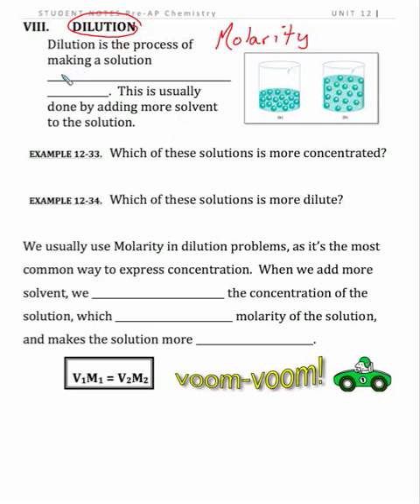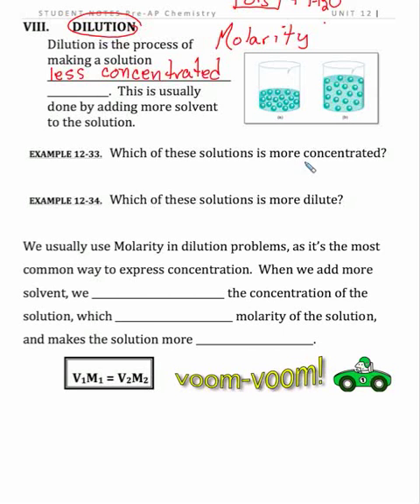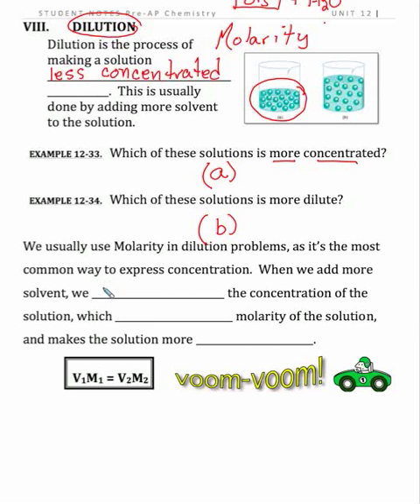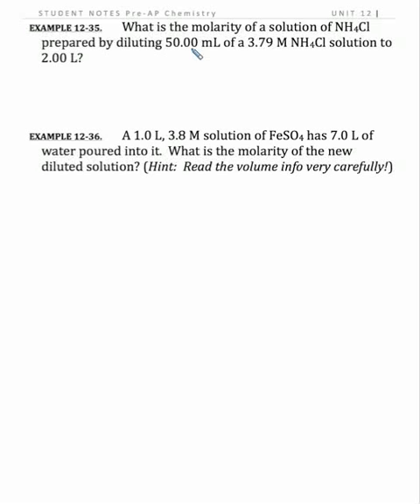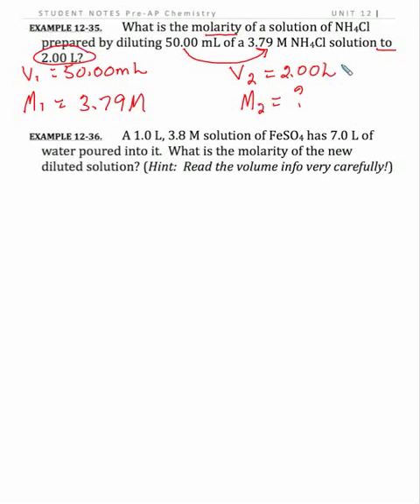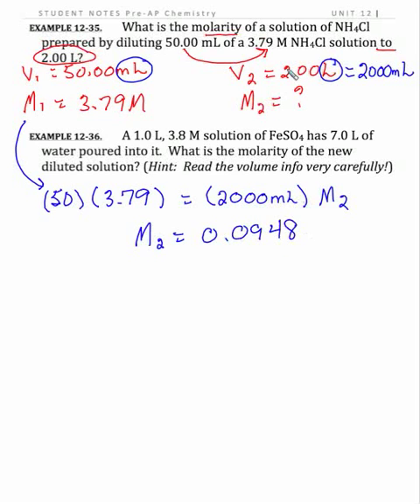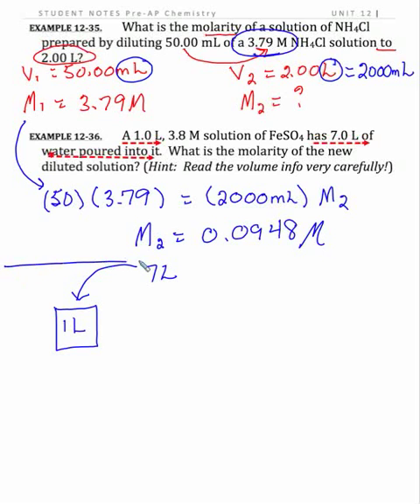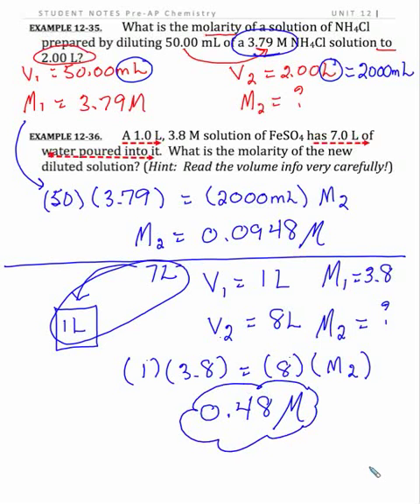Leggett PreAP Chem Solutions 14.mp4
This unit focuses on aqueous solutions with a quick review of solutions in general in the first video.  Solubility rules will be discussed along with the results of dissociation reactions for soluble salts.  The definition of an electrolytic solution will be presented and the identification of electrolytes will be discussed.  Solubility will be discussed in the context of solubility curves, molarity, and molality.  Boiling point elevation and freezing point depression are included as examples of colligative properties.  The unit will finish with the application of molarity to stoichiometric calculations.